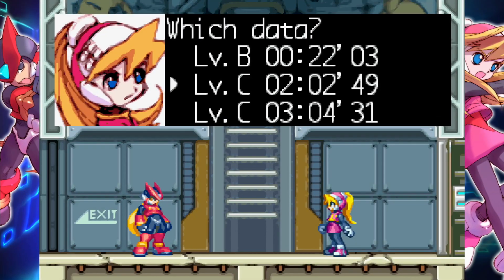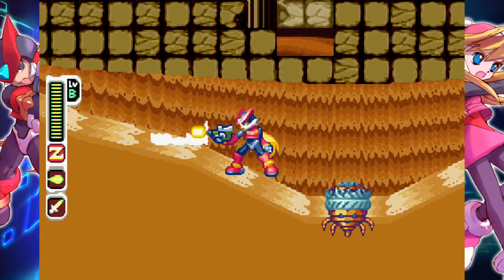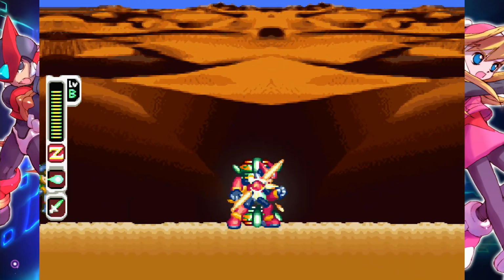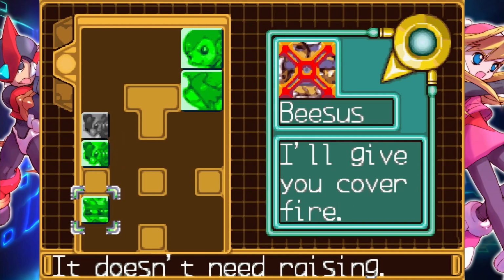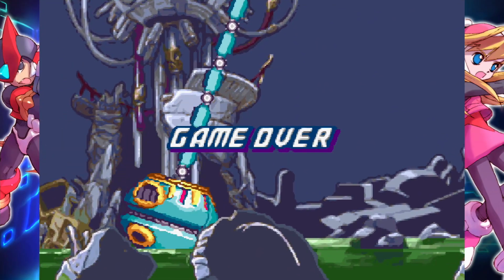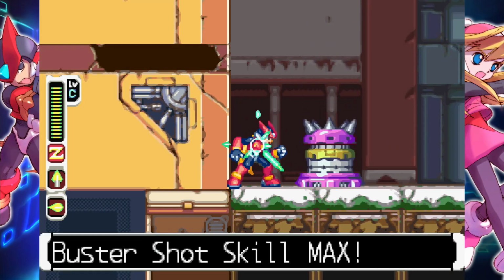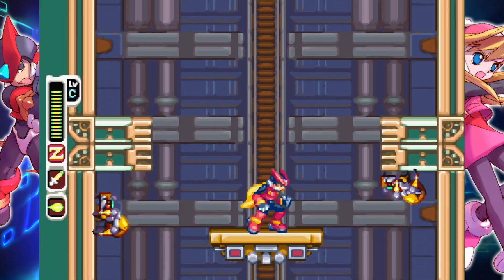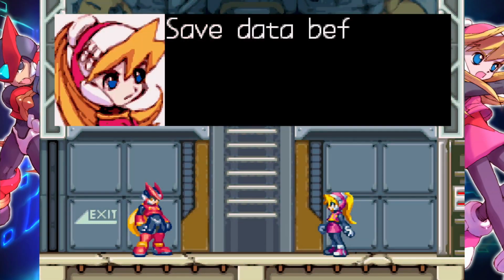Mega Man Zero #2: Muscle Memory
In this episode, I start remembering more as we play...